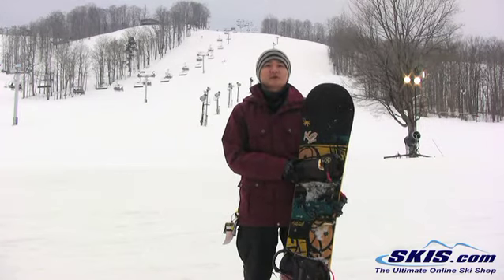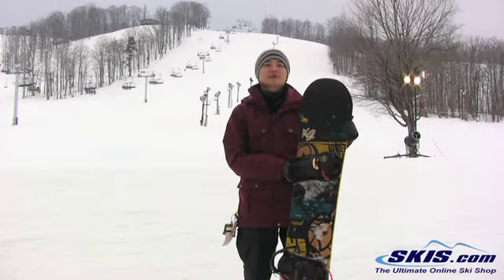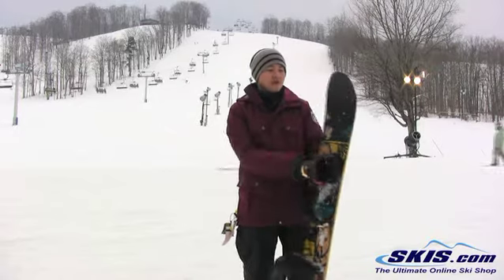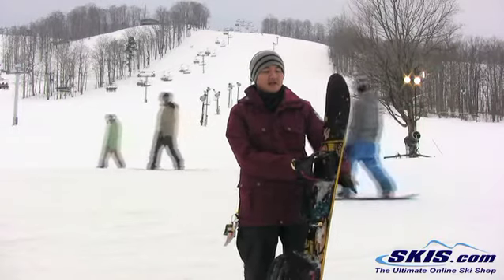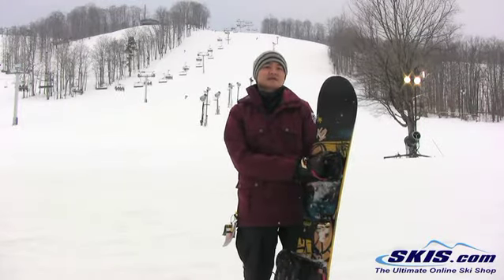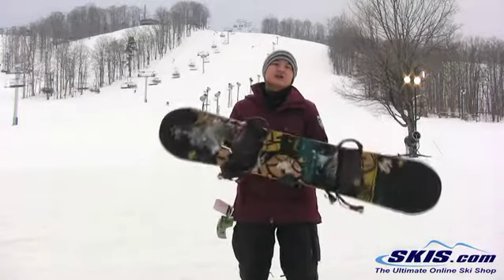2013 K2 Fastplant Snowboard Review By Skis.com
The K2 Fastplant opens its arms up to even more all-mountain freestyle action this season. Indestructible skate inspired Bambooyah core gives snowboarders a whopping 5 year warranty. Paired with the incredible Ollie Bar and Carbon Web provides unbelievable preloaded camber pop solving the talk that rockered snowboards do not have the same pop as camber. The Fastplant is the pinnacle freestyle snowboard that thrashes everything in its path.